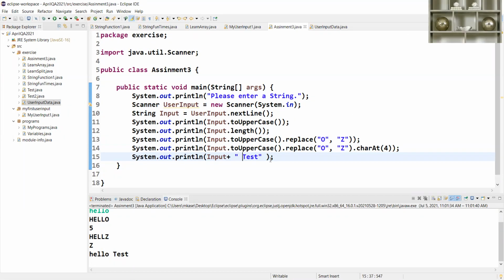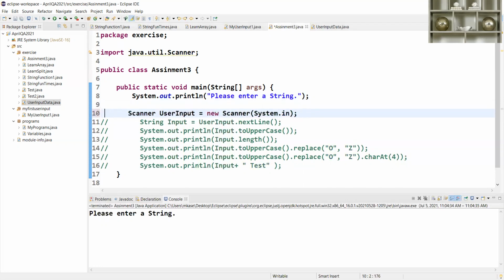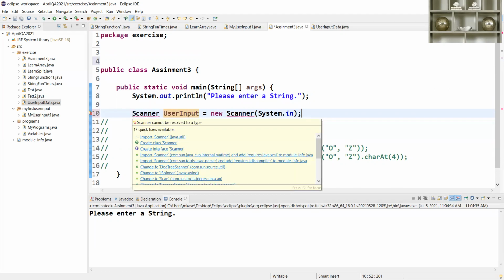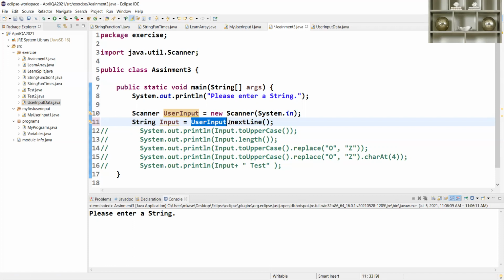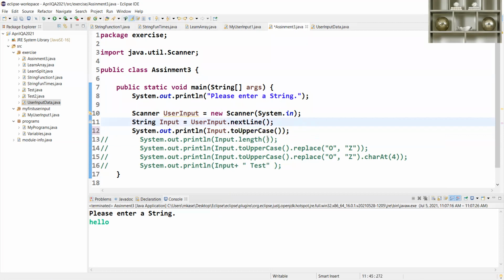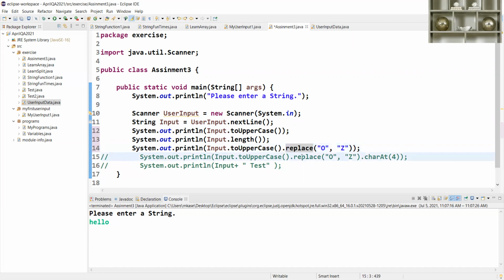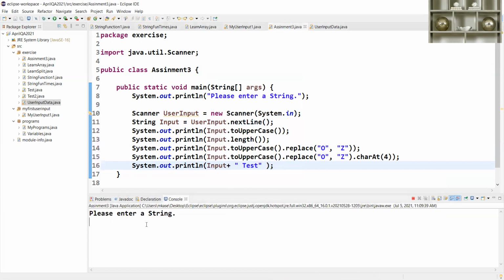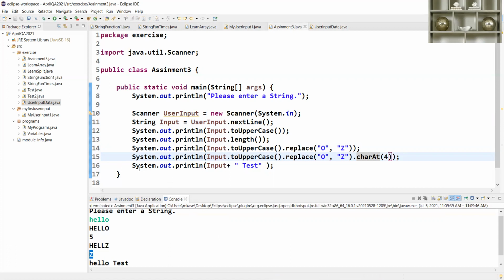Java String Function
How to use String Functions In Java